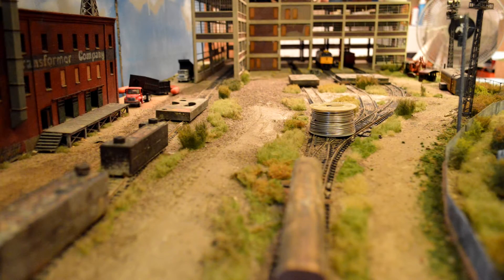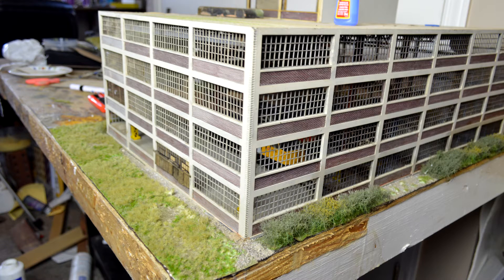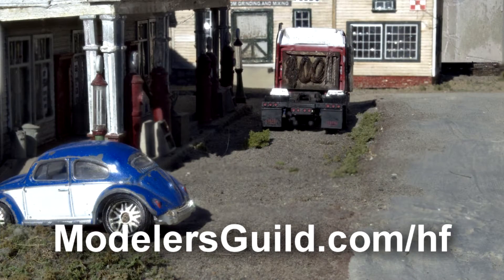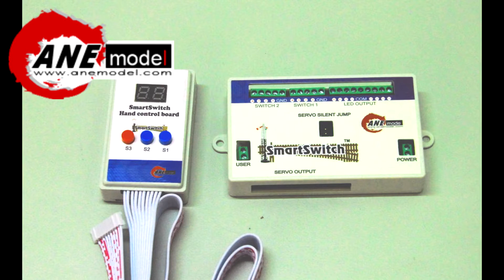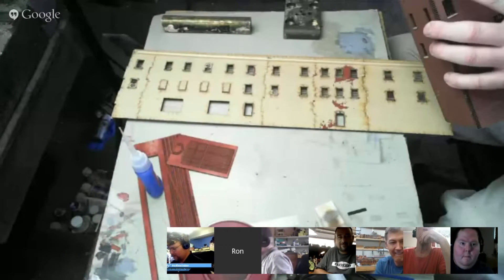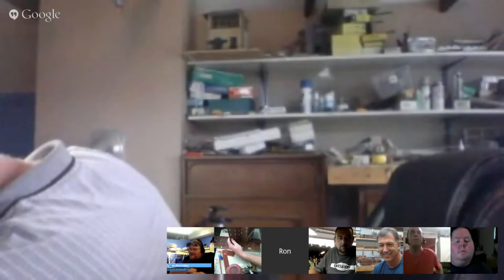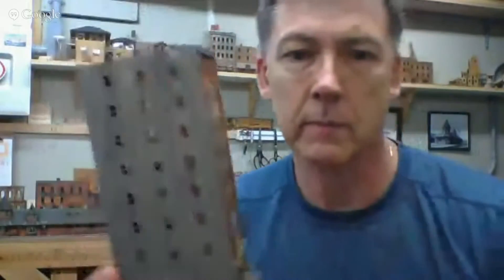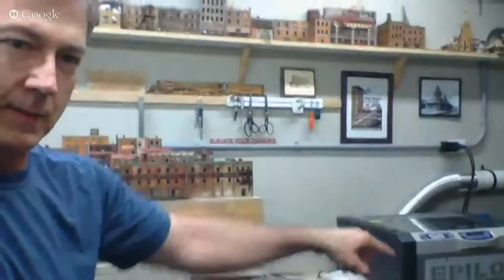Model I Company I Scale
The Model Railroads and Structures Show is a show where your host Ron Pare shares his knowledge and skills on building model trains and structures kits. Ron has been a model train builder for over 6 years (2015), working for manufacturers and clients all over North America.